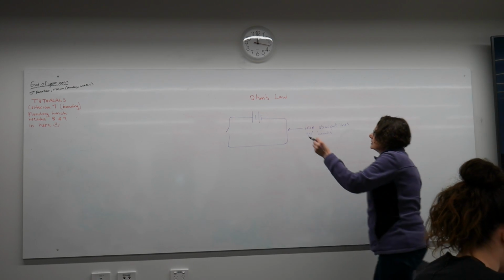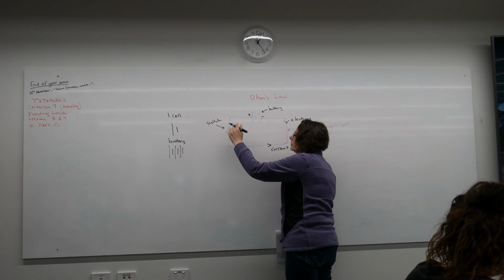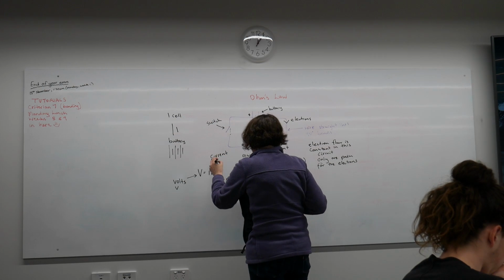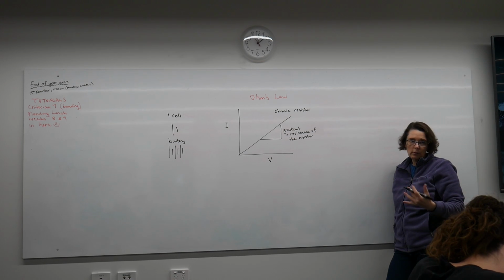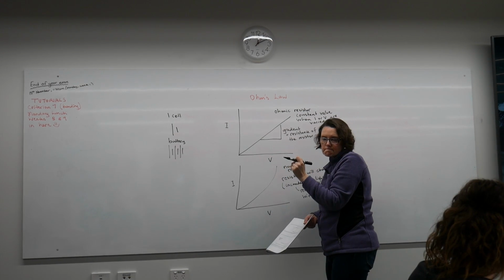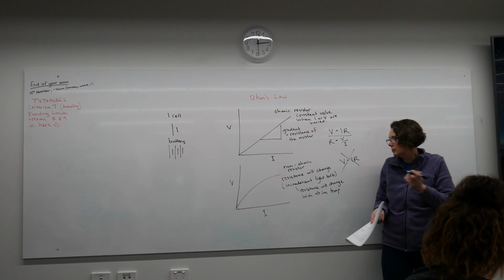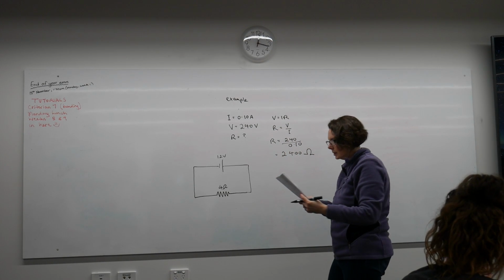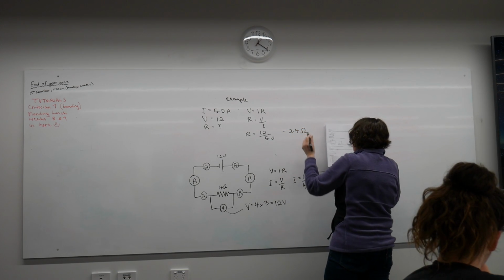Chemistry 4 Criterion 6 Equilibrium Constant Week 9 Lesson 3 Term 3 2021